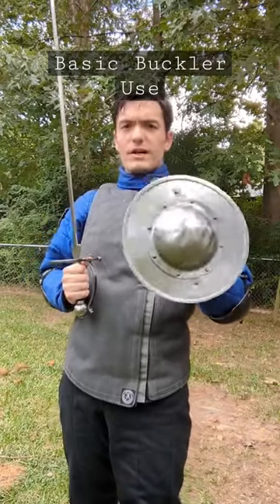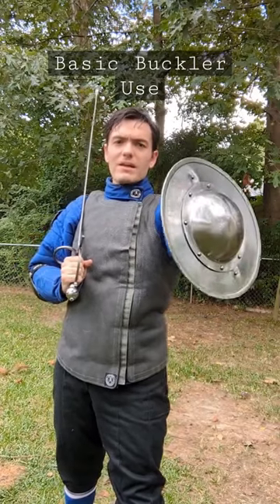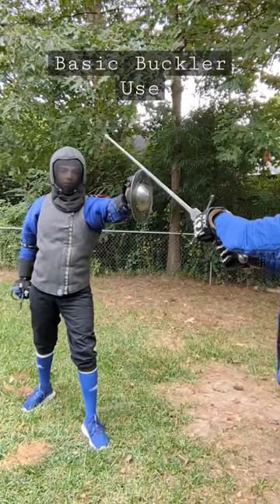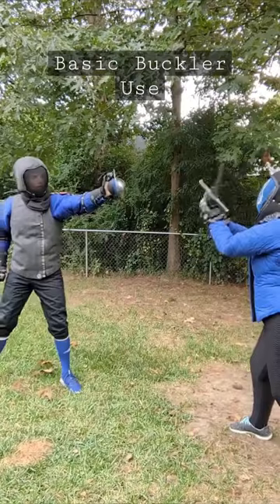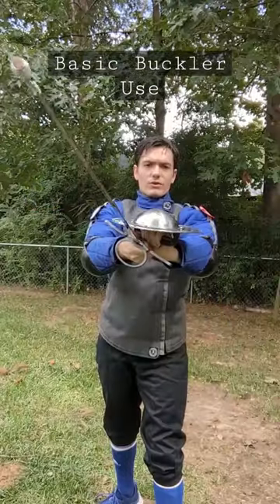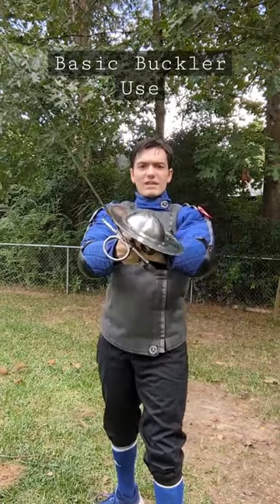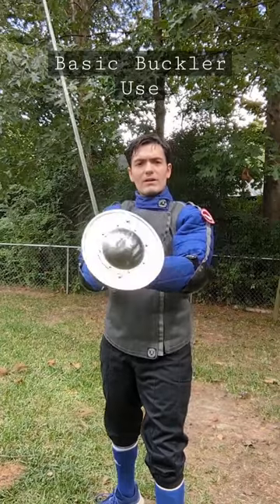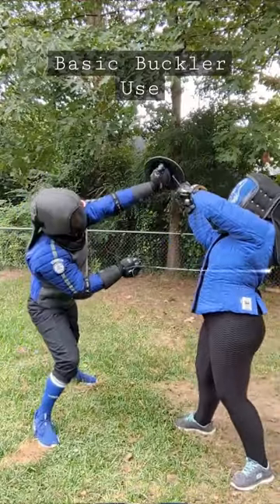Basic Buckler Use